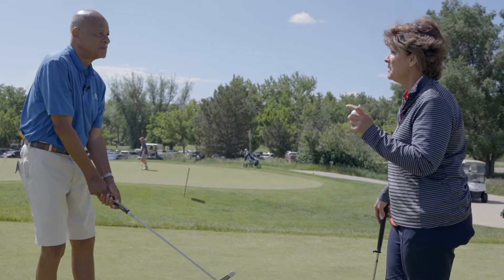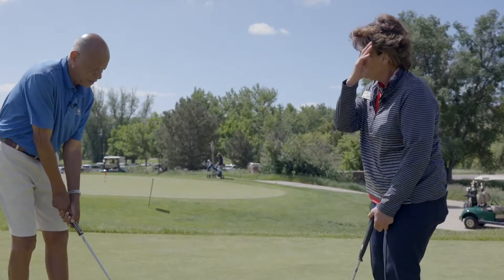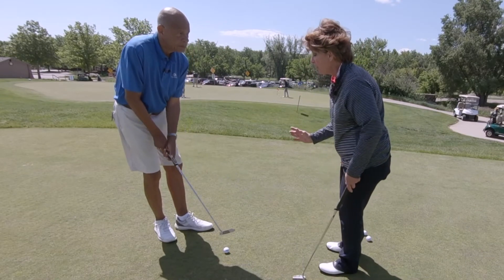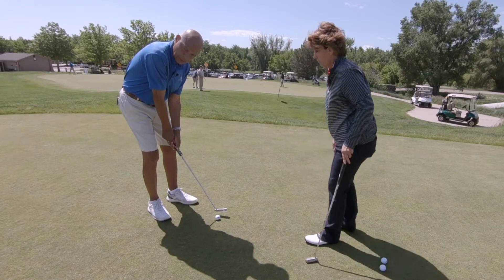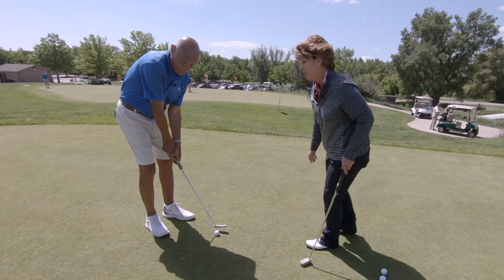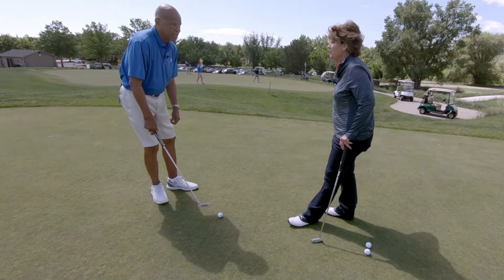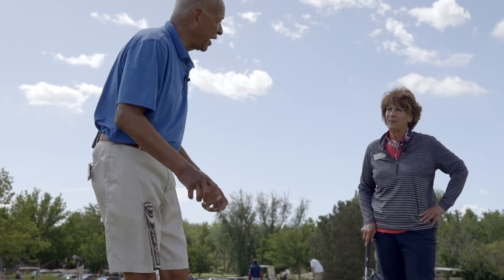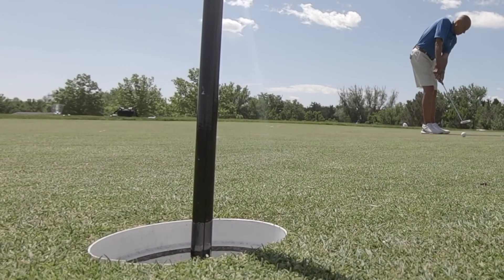Putting Techniques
Former Denver Bronco Haven Moses gets some tips to improve his putting technique from Fox Hollow Golf Course's Assistant LPGA Pro Paula Bauer.